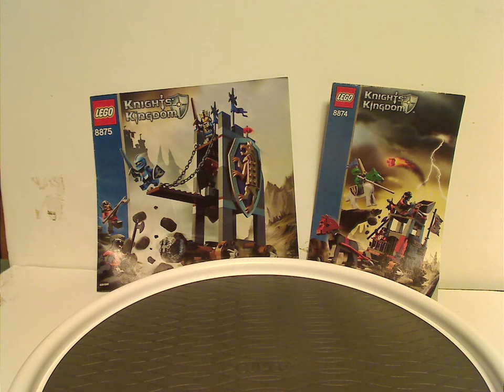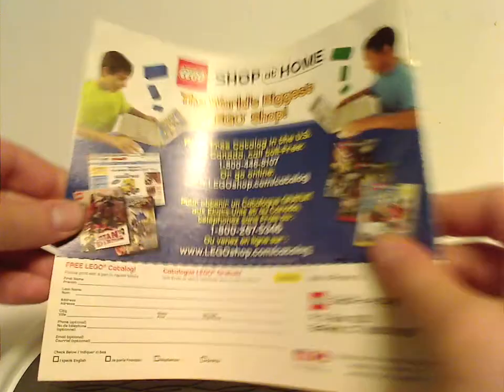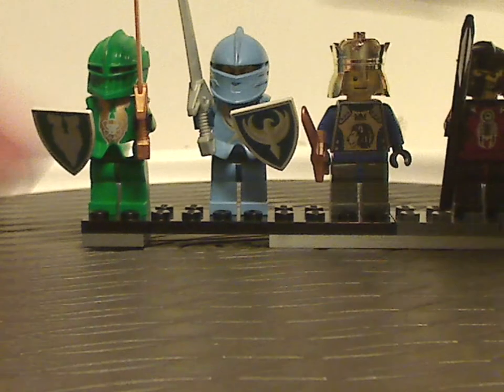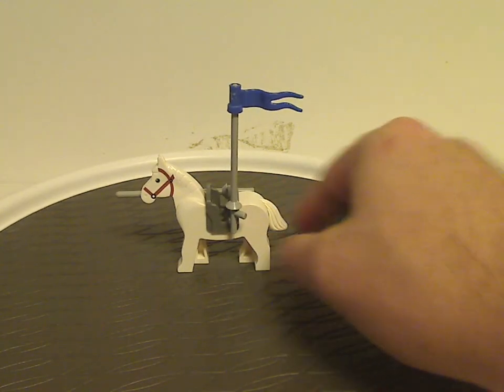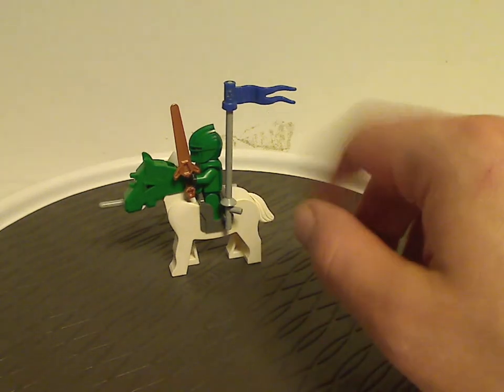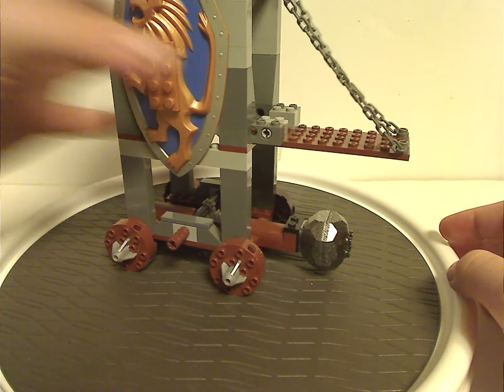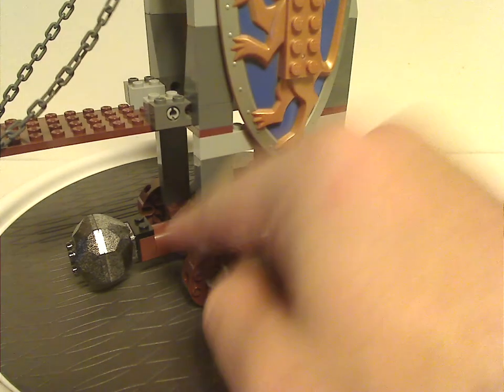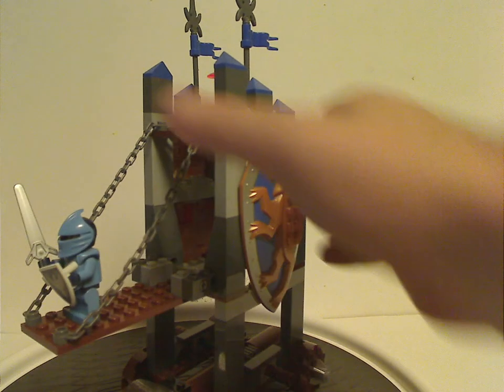Lego Knights Kingdom Review: Battle Wagon & Kings Siege 2005